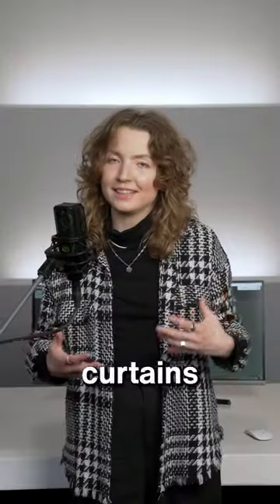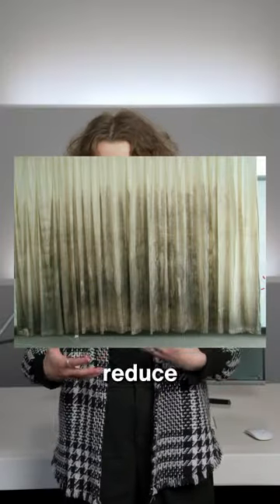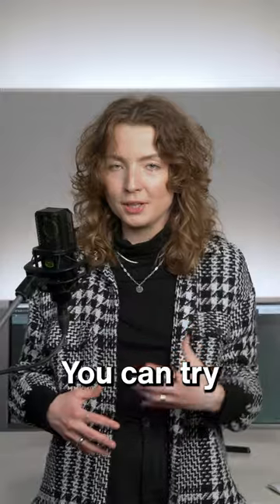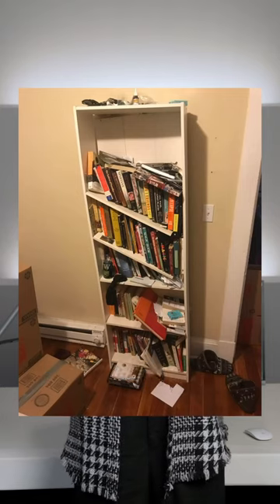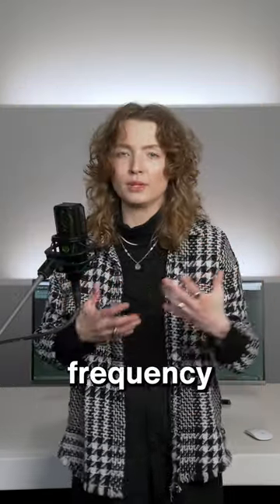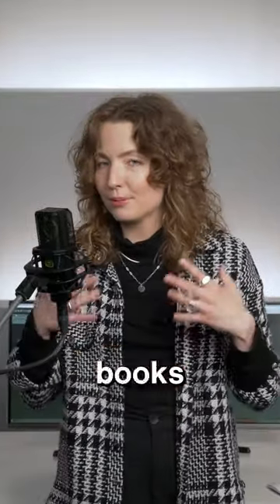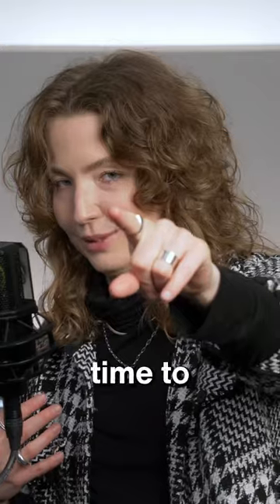Ok, so your room acoustics suck, now what? 🤔